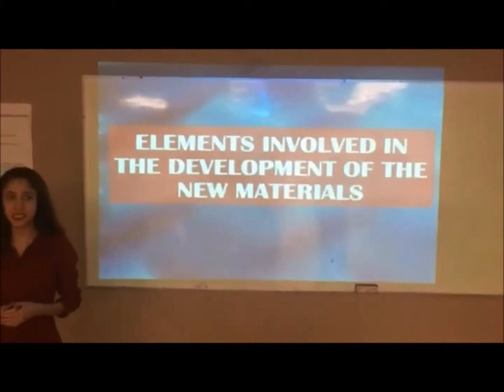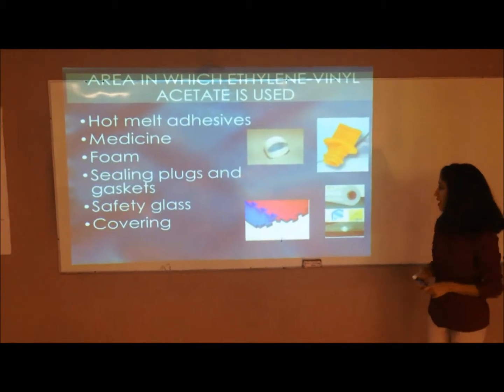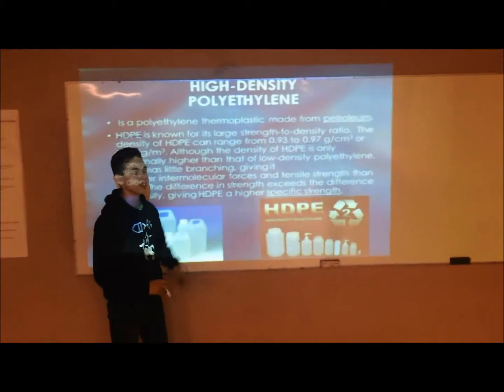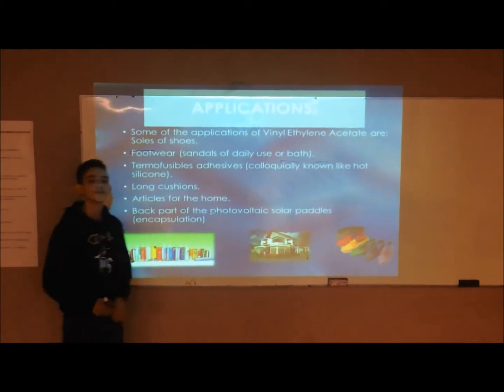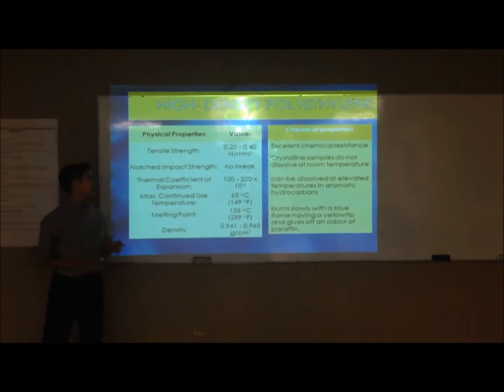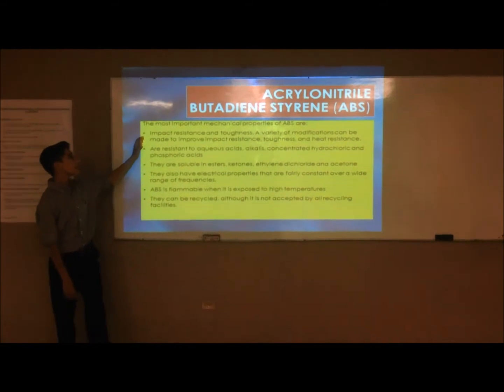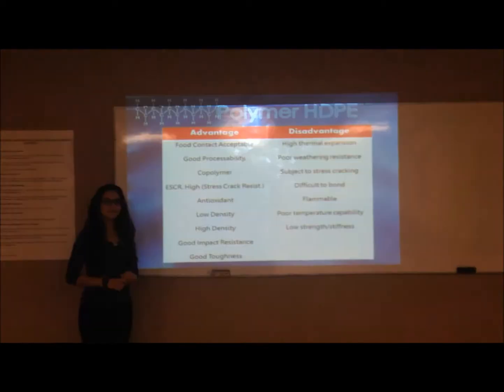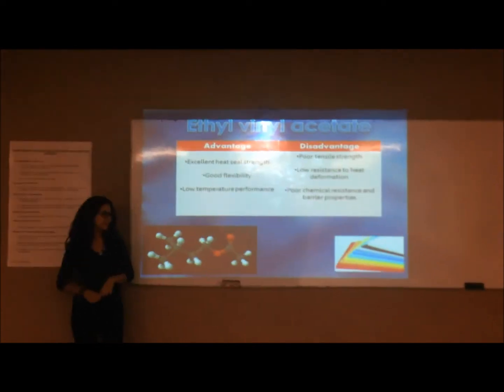Integrative STAGE 4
GROUP 114
TEAM MEMBERS:
Alvarado Morales Ivanna Daniela
Espinosa Cantú César Bigran
Eufracio Lucio edith Mariela
Gómez Treviño Francisco Javier
Guerra Juárez Yesika Alejandra